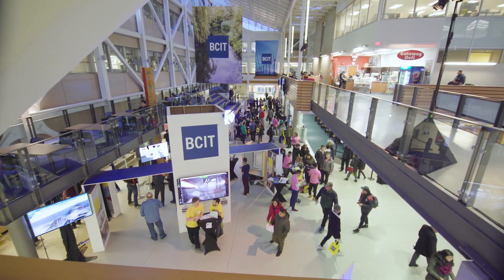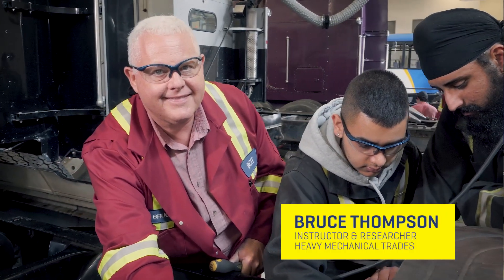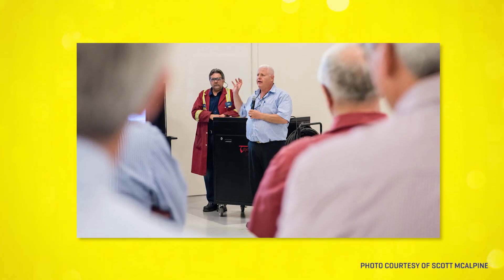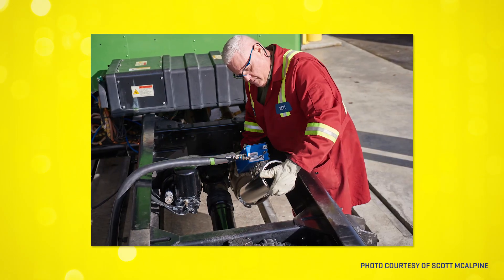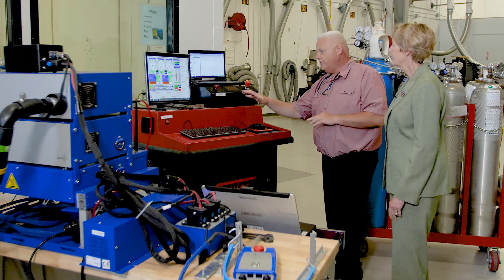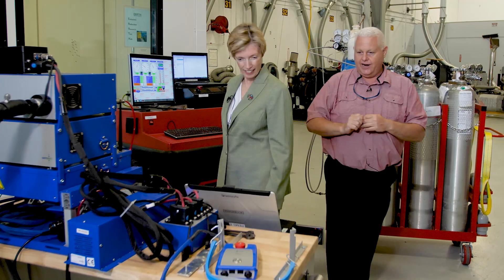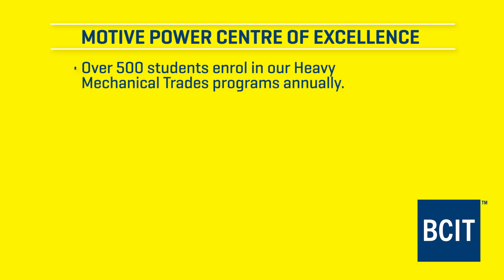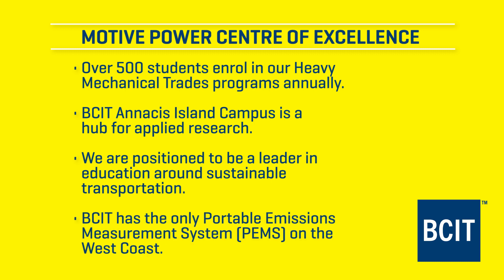Inside BCIT: Meet Bruce Thompson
This month's installment of Inside BCIT features BCIT Heavy Mechanical Trades Instructor and Researcher Bruce Thompson. In this video, you'll meet Bruce, learn more about the vehicle emissions research happening at BCIT, and take a peek inside the Annacis Island Campus, our newest location.